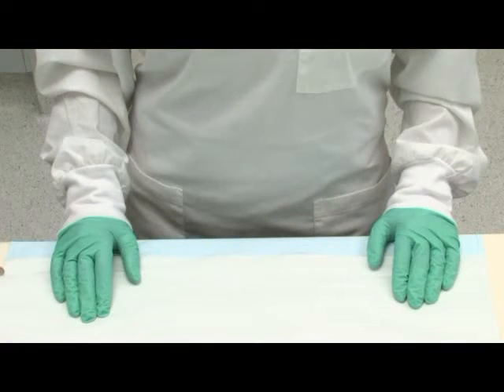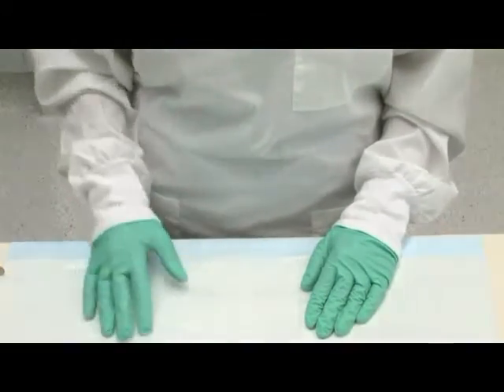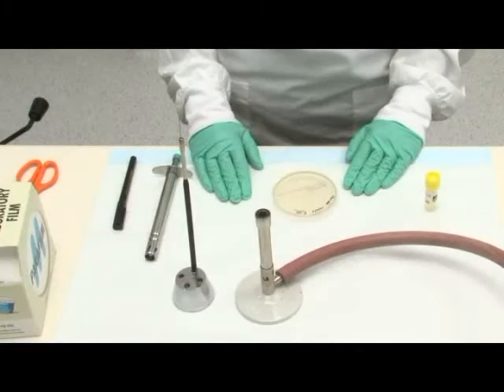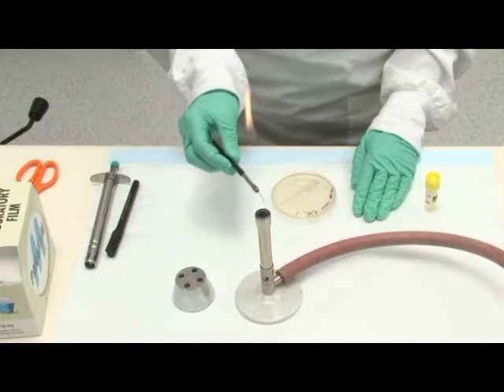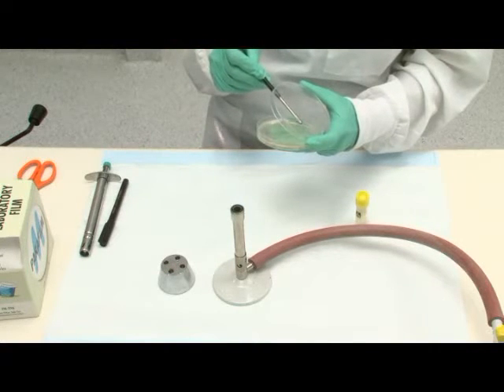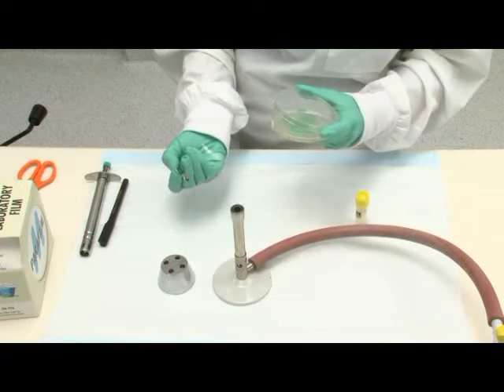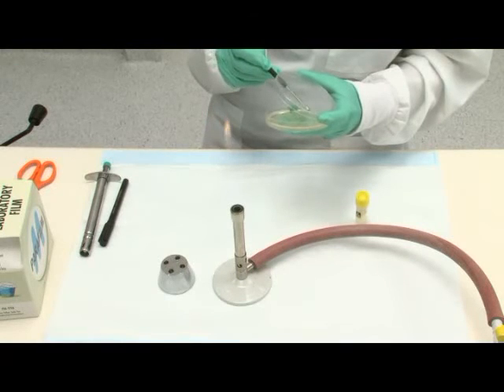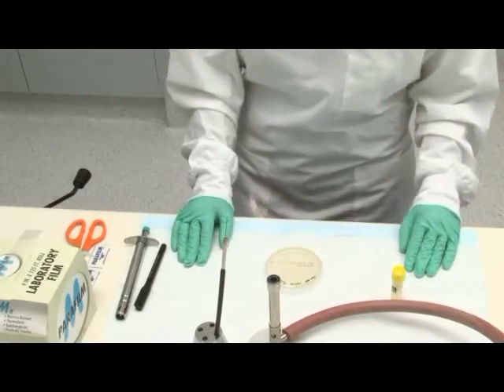Microbiology 16 streak plate